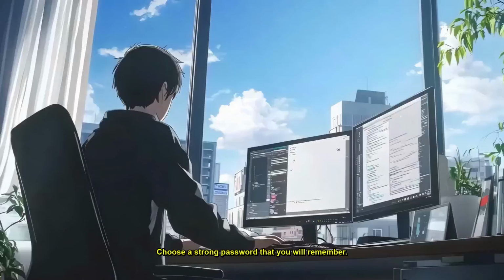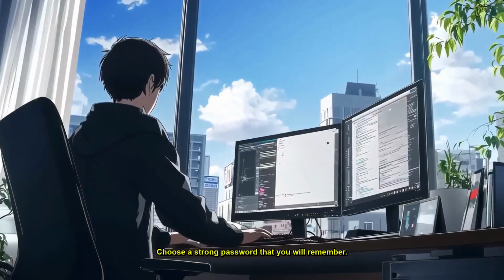How to Activate Your Instacart Shopper Account - Quick Tutorial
Unlock the full potential of your Instacart Shopper account with our quick and easy tutorial! In this video, we’ll guide you step-by-step through the activation process, ensuring you’re ready to start shopping and earning in no time. Whether you’re a new shopper or just need a refresher, our tips and tricks will make activating your account a breeze.